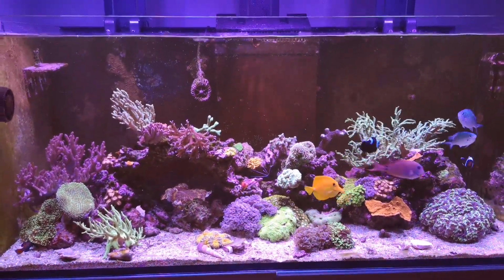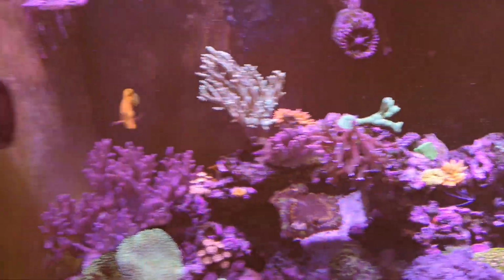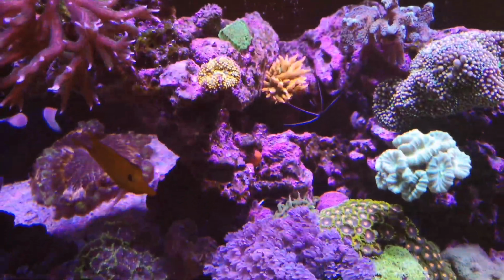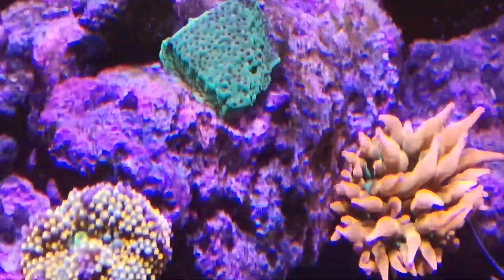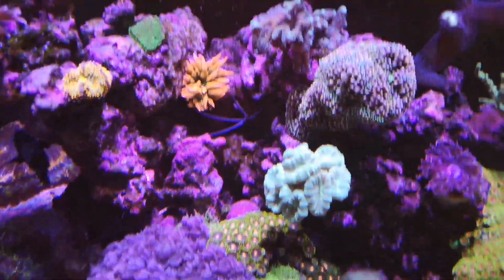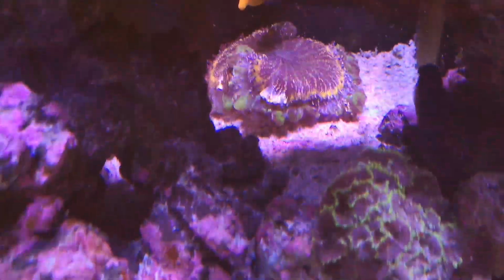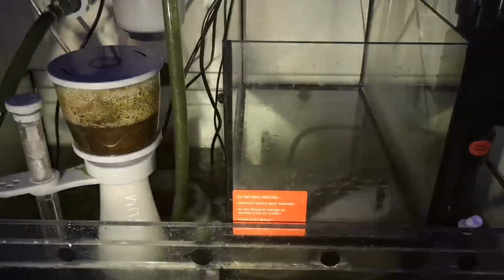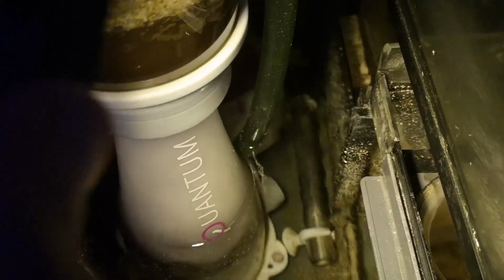Update on the redsea reefer 350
Coral growth and future plans